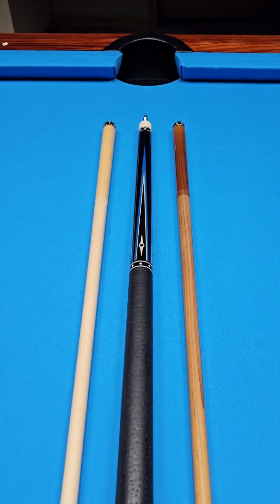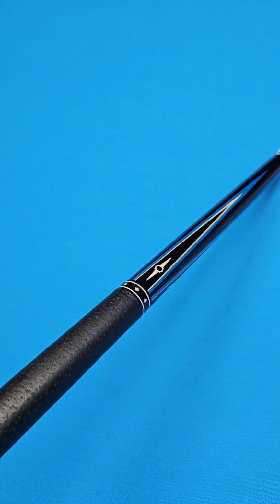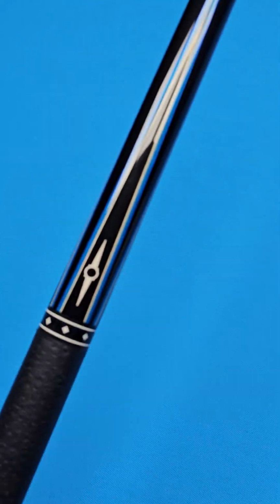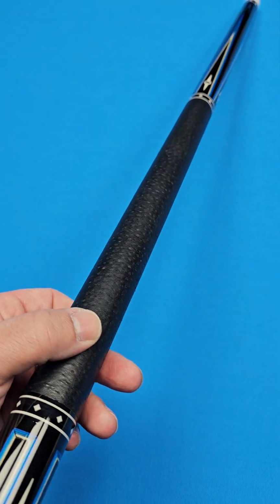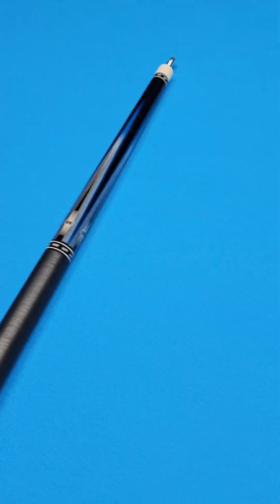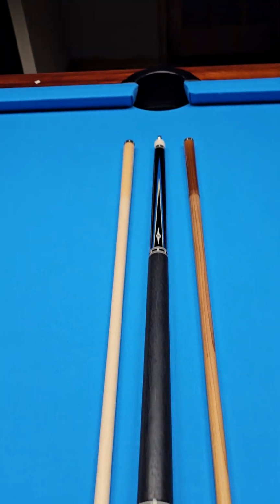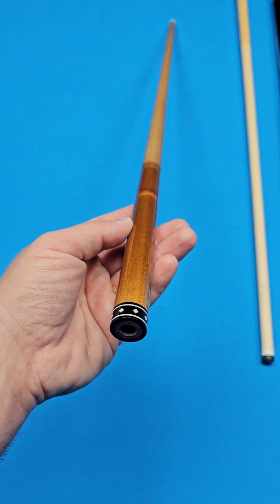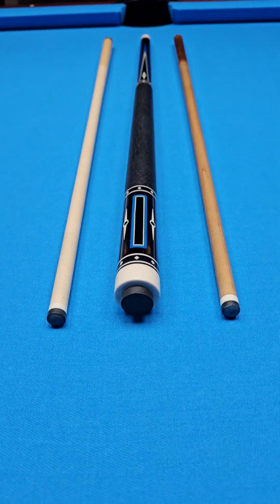🔷️⚫️🔷️ ALL EBONY & ELECTRIC ⚡️ BLUE DOUGLAS MOORE! 🔷️⚫️🔷️ @ Crossroadcues.com 🔷️⚫️🔷️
🔷️⚫️🔷️ ALL EBONY DOUGLAS MOORE 🔷️⚫️🔷️

⚡️NOTHING LIKE EBONY & ELECTRIC BLUE! ⚡️

Here is one bad to the bone custom made cue!

4- Very sharp long Ebony points with awesome colored veneers! Triple Blue.

Doug knocked it out of the park on this one!

⚡️Electric, Ocean, and Indigo Blue Veneers! ⚡️

-Ebony forearm & butt sleeve- 58" total length.

4- Ebony in-to Ebony veenered windows 🪟 in the back of this beautiful cue with matching colors!

Lot's of special design inlays throughout plus ➕️ 5 position rings 💍 made from white diamonds!

-Black texturised leather wrap- Radial Pin 📌

Butt weight- 15.3 oz- Perfect natural forward balance.

1️⃣ Special made Evolution Kielwood- 3.7 oz- 12.75
2️⃣ Canadian Hard Rock Maple- 4.0 oz- 12.9 m

Tomahawk low d ferrules/ Med Ultra skin tips.

Whoever buys this will definitely love the way it hits!
Douglas Moore makes each custom cue in his one man shop in southern Indiana, he test hits every cue and shaft to insure a consistent & desirable playability out of everything he creates.

The " Evolution Kielwood " included with this package is truly something special! 100% made from scratch in the shop. Designed to play strong and lower deflection while maintaining the natural feel of wood that we all love best. Satisfaction Guaranteed!

⚡️Condition: New 2024 test hits only! ⚡️

This is a MEGA DEAL for a custom all Ebony cue made by one of the hottest 🔥 makers in the industry today!

First come first serve! 1-2 Day Shipping Available.

Flexible payment plans, layaway, and financing options are available on our website now!